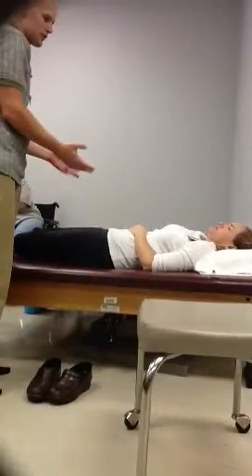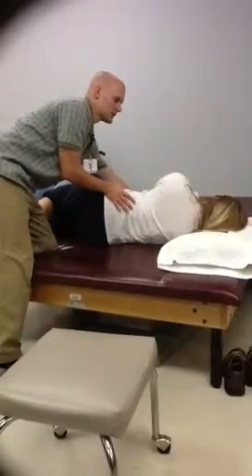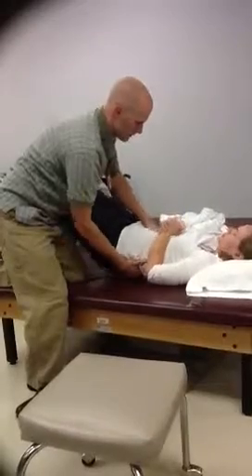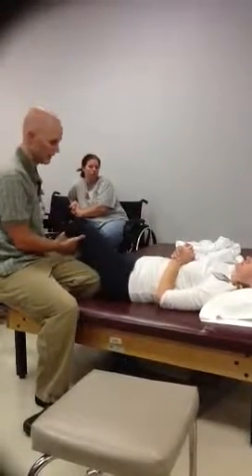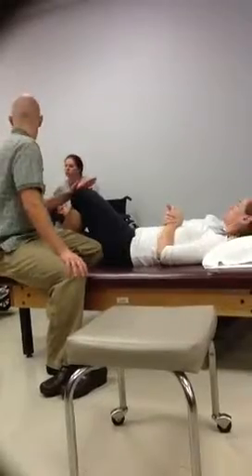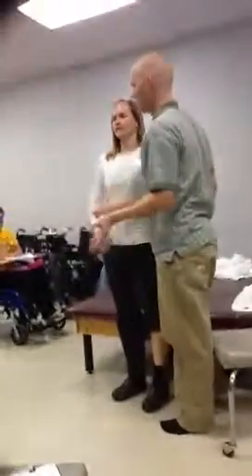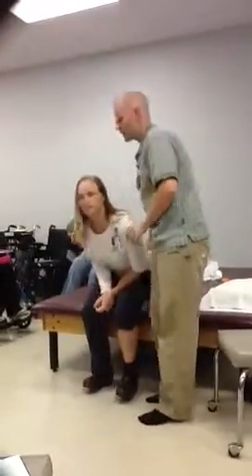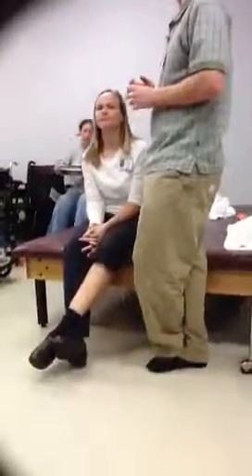PTA 235 neuro 9/18/12 #20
With chancey